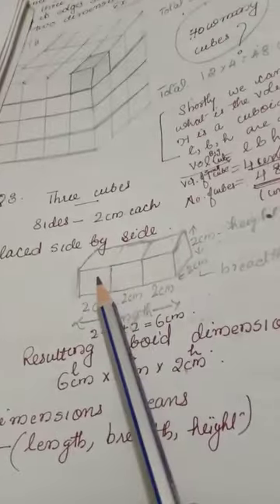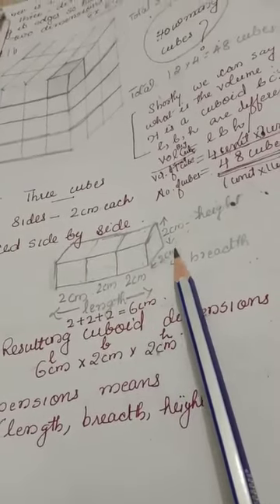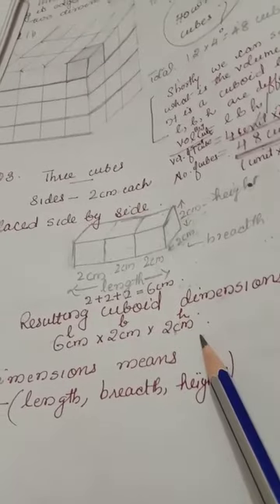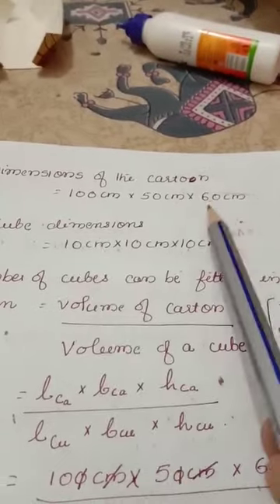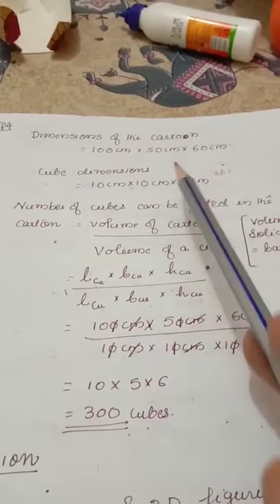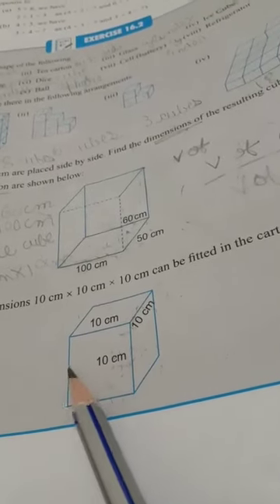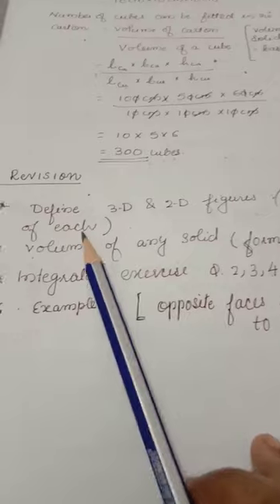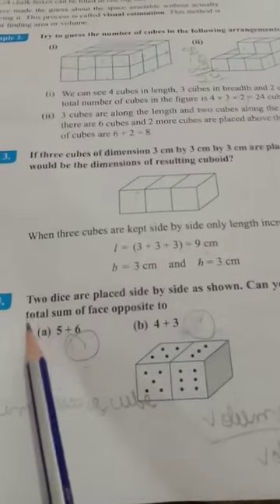Class-7,Subject-Maths, Video-3, Chapter-16(exercise- 16.2) Part-2 by Mrs Jaya P Nair